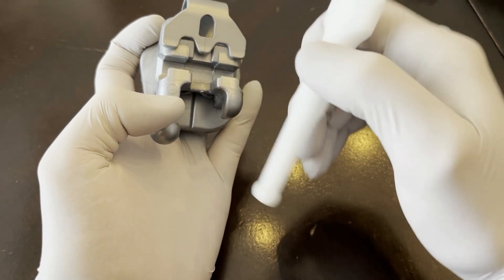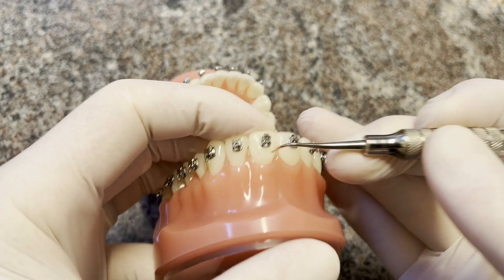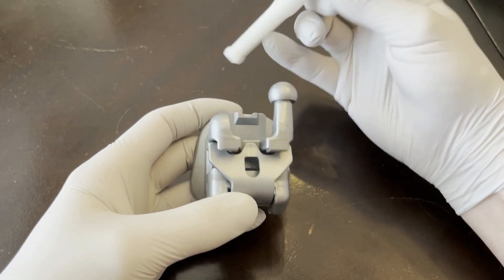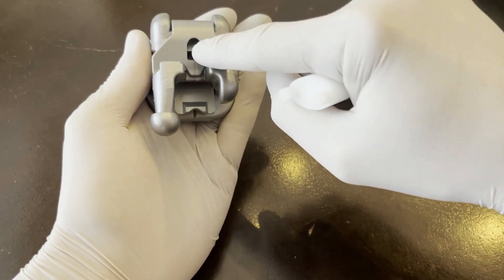Self-Ligating Brackets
This video shows how to correctly open and close the gate on American Orthodontics' Empower 2 self-ligating bracket. Also, how to tie in an archwire, place a crimp to prevent the wire from sliding sideways, and place O Ties.